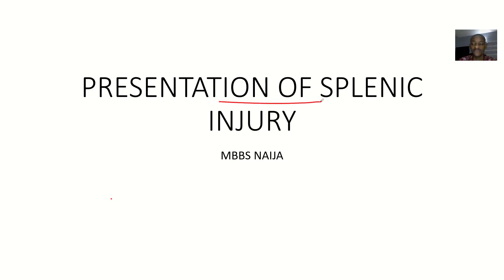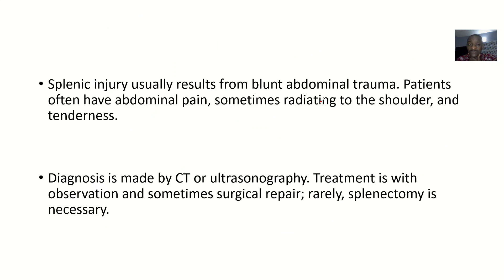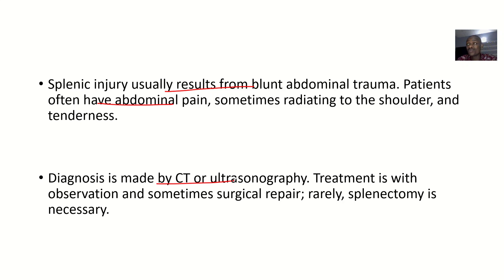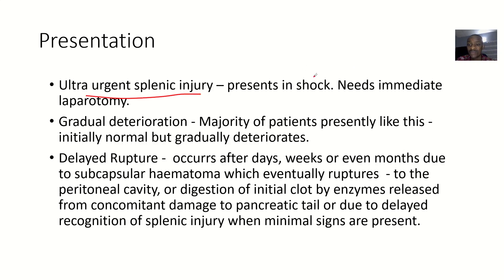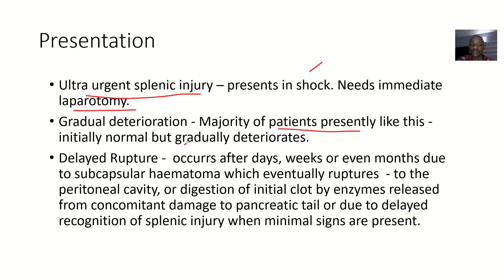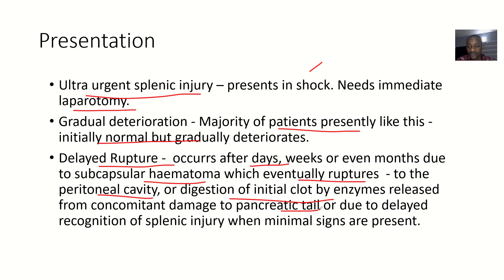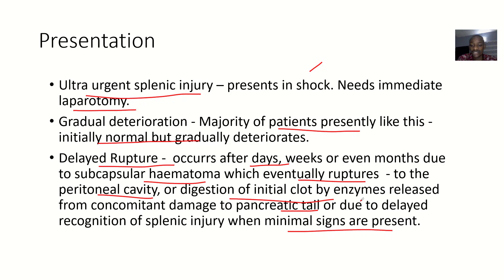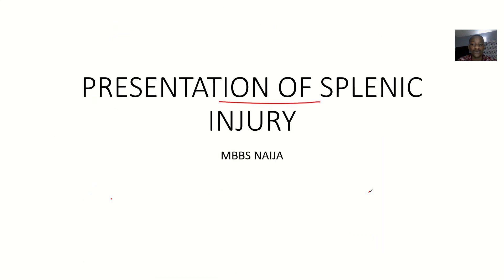Clinical Presentation of Splenic Injuries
The clinical presentation of splenic injuries can vary depending on the severity of the injury and the individual's overall health. Here are some common signs and symptoms:

Mild Splenic Injury:

1. Abdominal pain or tenderness
2. Mild guarding (muscle tension)
3. Normal or slightly elevated blood pressure
4. Normal or slightly decreased hemoglobin level

Moderate Splenic Injury:

1. Increased abdominal pain or tenderness
2. Guarding and rebound tenderness
3. Decreased blood pressure
4. Decreased hemoglobin level
5. Possible signs of shock (e.g., tachycardia, tachypnea)

Severe Splenic Injury:

1. Severe abdominal pain or tenderness
2. Marked guarding and rebound tenderness
3. Hypotension (low blood pressure)
4. Decreased hemoglobin level
5. Signs of shock (e.g., tachycardia, tachypnea, altered mental status)
6. Possible abdominal distension or masses

Additional signs and symptoms may include:

1. Left shoulder pain (Kehr's sign)
2. Left upper quadrant tenderness
3. Abdominal bruising or ecchymosis
4. Decreased bowel sounds
5. Possible signs of other associated injuries (e.g., rib fractures, pulmonary contusions)

It's essential to note that some individuals, especially children, may not exhibit significant symptoms despite having a severe splenic injury. Therefore, a high index of suspicion and prompt evaluation are crucial in diagnosing and managing splenic injuries.